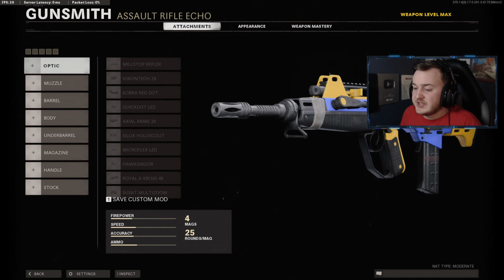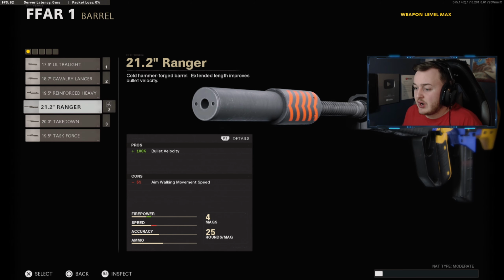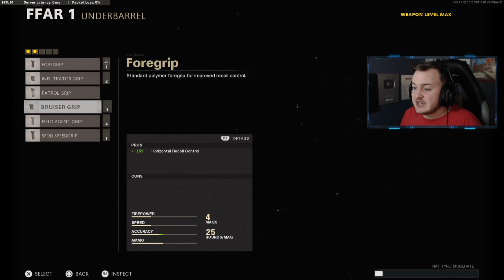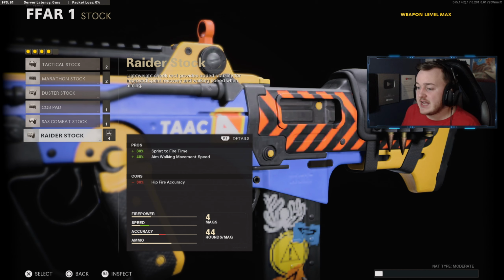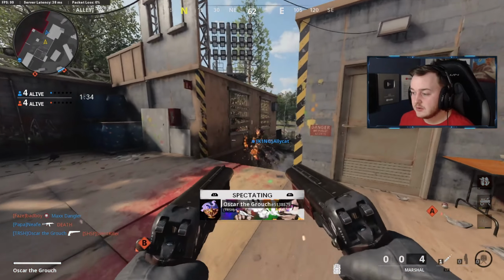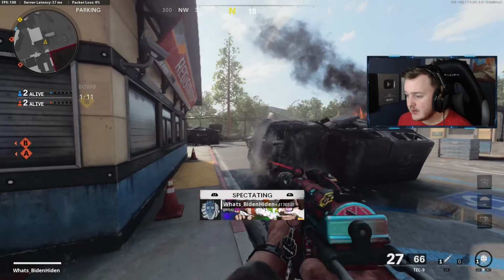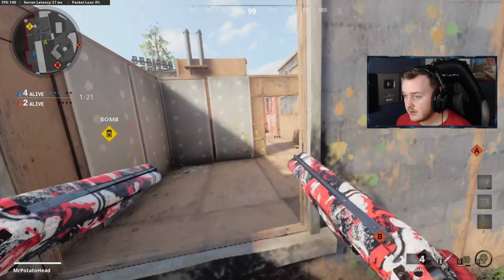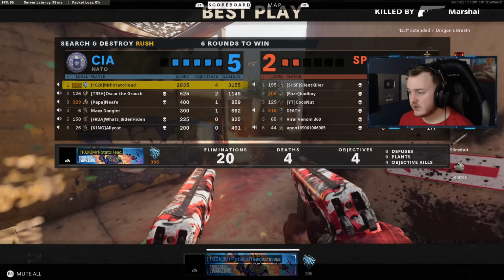the *FREE* SECRET FFAR 😳 USE IT NOW! (Best FFAR 1 Class) - Cold War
Go Use My Gfuel Code!

Free Loot"

More ColdWar BlackOps CallOfDuty Videos!